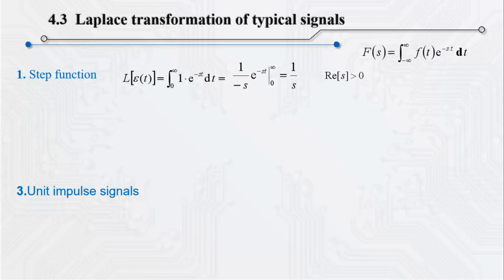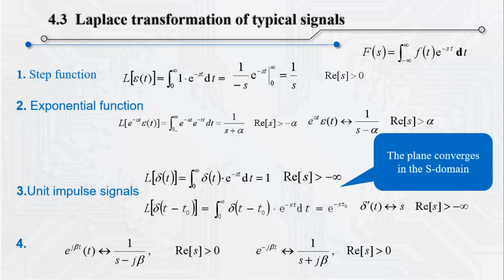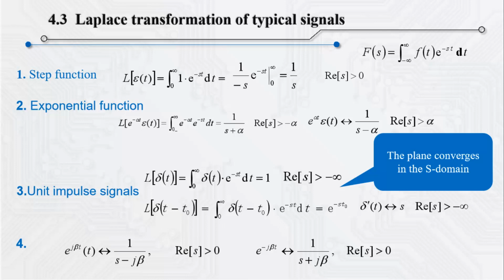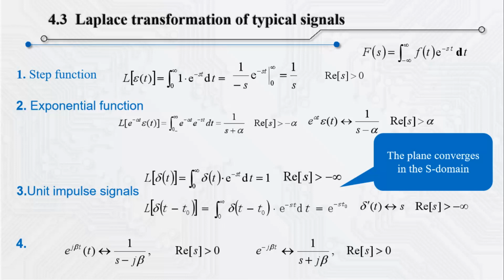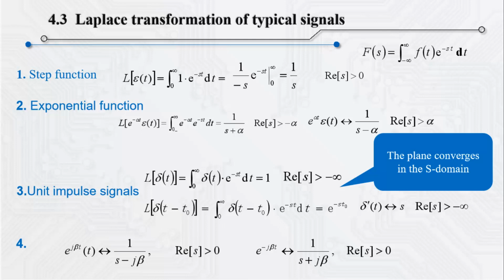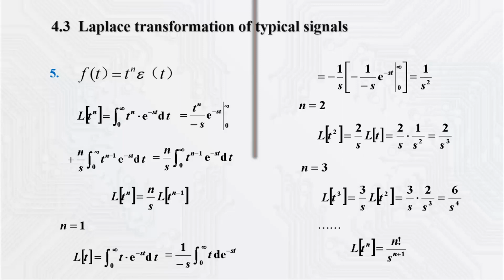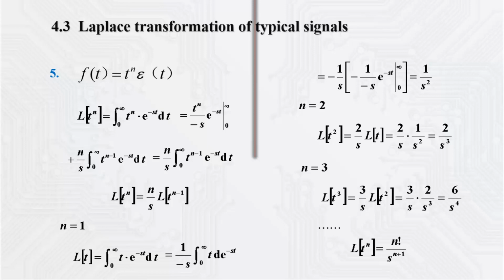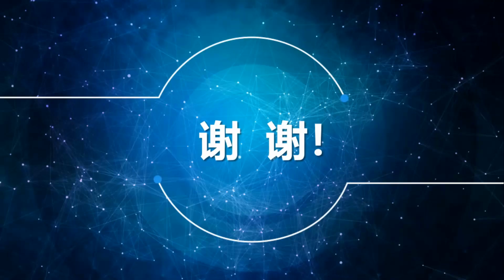4-3 Laplace transformation of typical signals